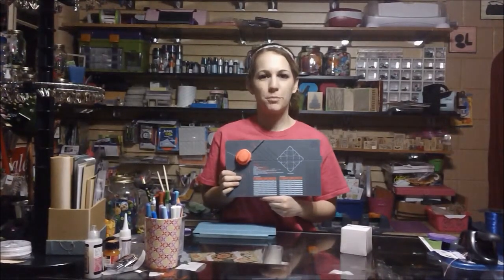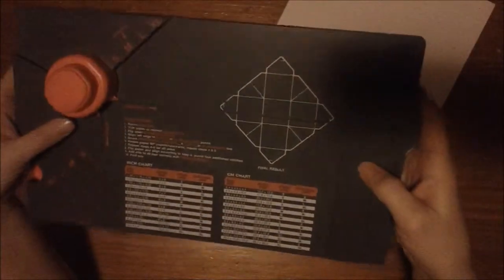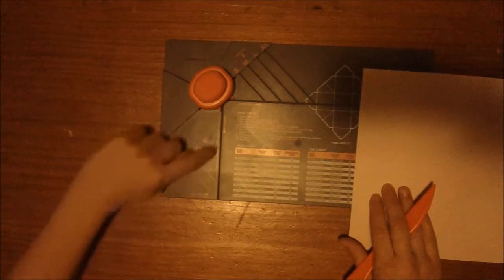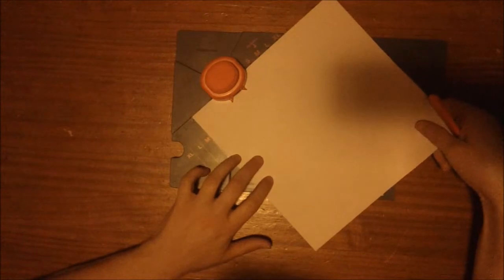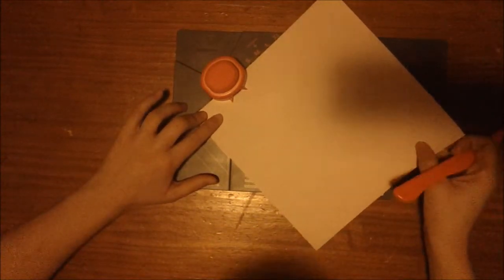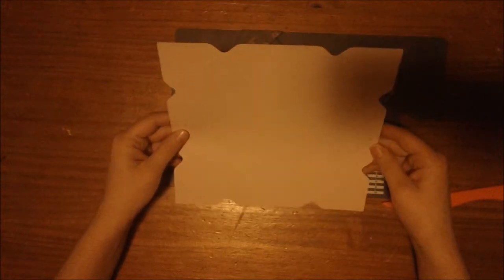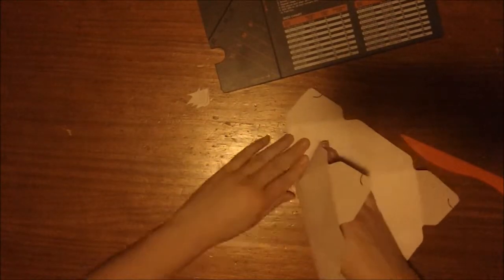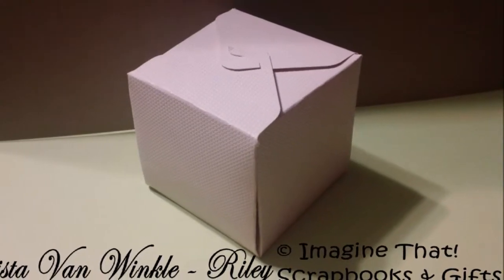I.T. TV Week #48 - Gift Box Punch Board